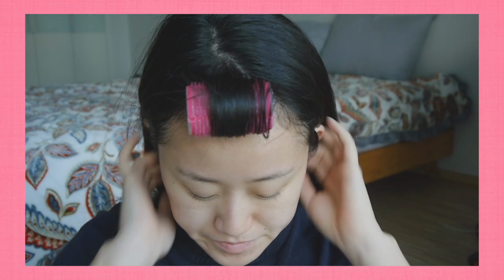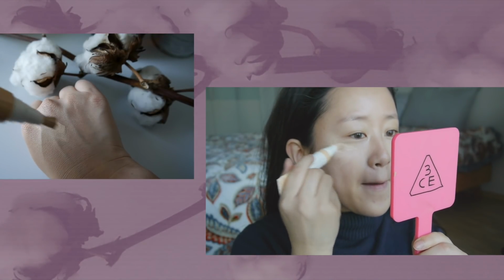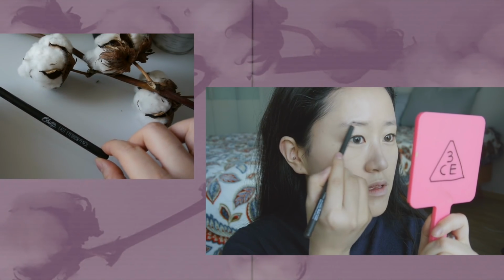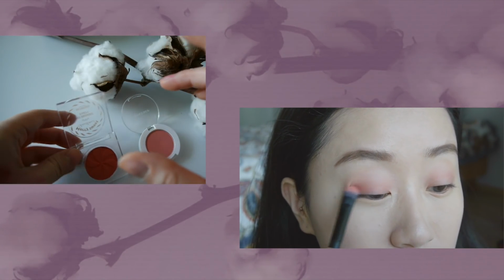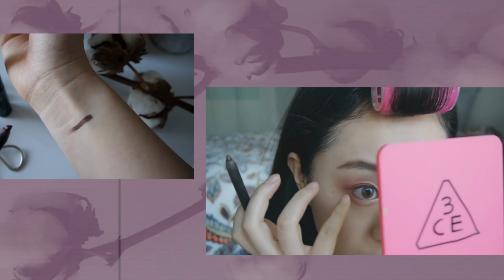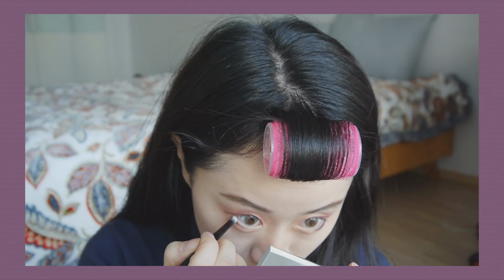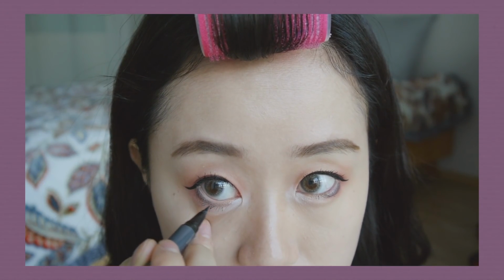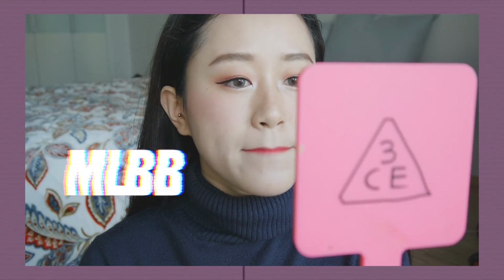🌹 빈티지 로즈 메이크업 Vintage rose ❣️ ❣️ (한글자막)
*자막 버튼을 눌러 한글 자막을 확인해주세요 (자막 완성)*
For more, click the description box

*Lens
LensMe Tint grey

Makeup forever hd high definition pressed powder

Olive yount eye lash curler

Missha The style liquid eyeliner

Holika Holika Blush Femmine rose